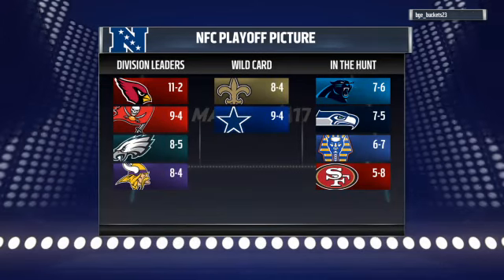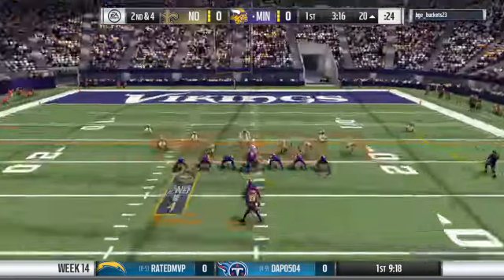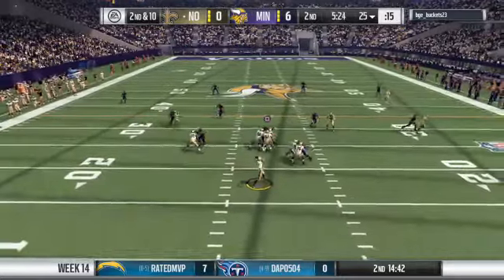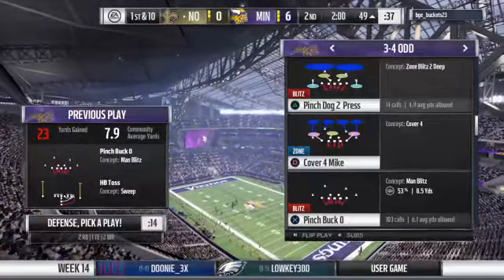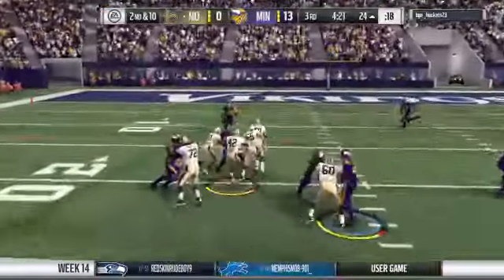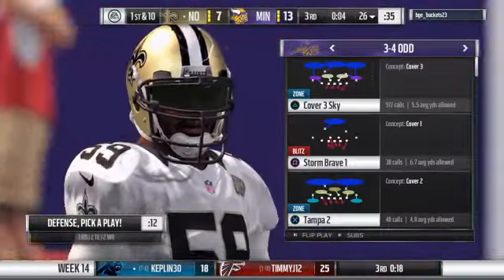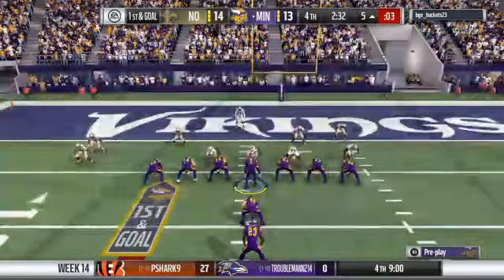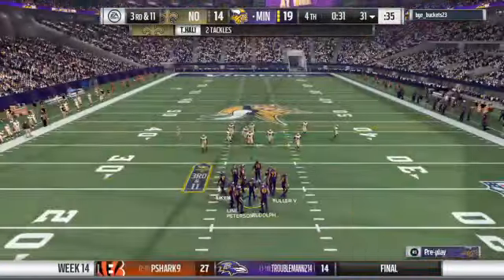serg2dag901's Live PS4 Broadcast